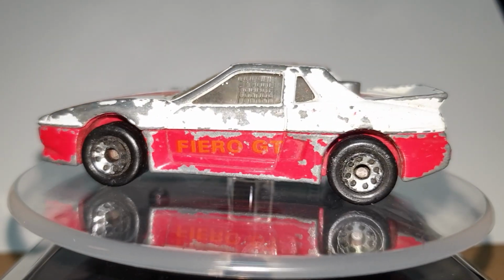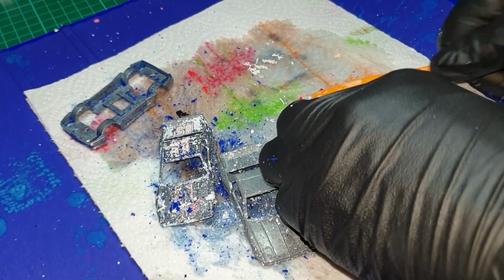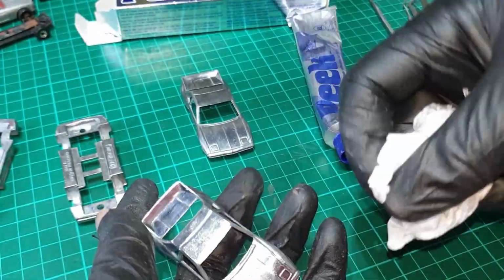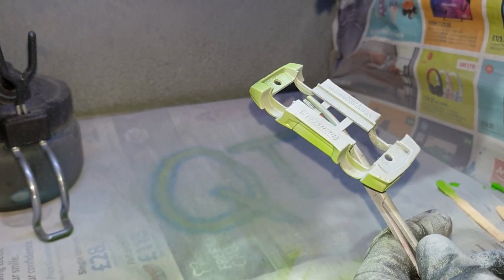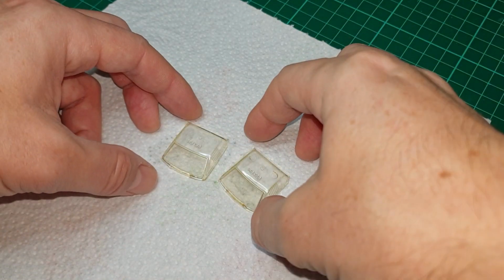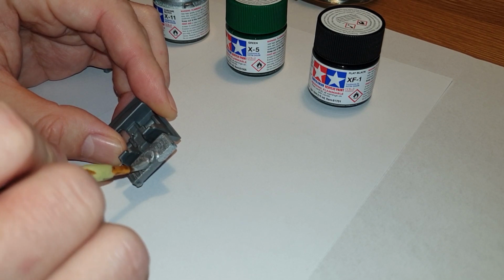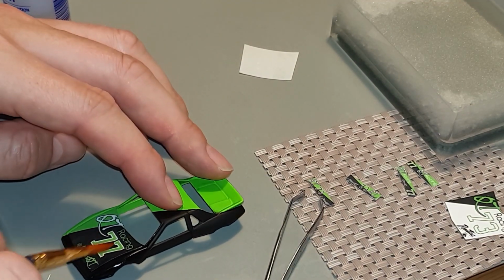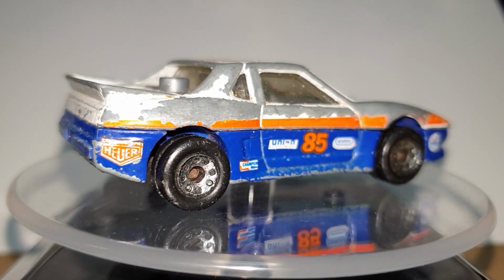Twin Pontiac Fiero - Restoration/Custom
It has been a while since I posted a video due to various issues like getting a cat and travelling a fair bit for work lately. I've been wanting to do these for some time though and I wanted the challenge of doing two of the same thing but not ending up with two identical cars. I'm not 100% happy with the results but after the nightmares I had on these, I'll take them as they are.